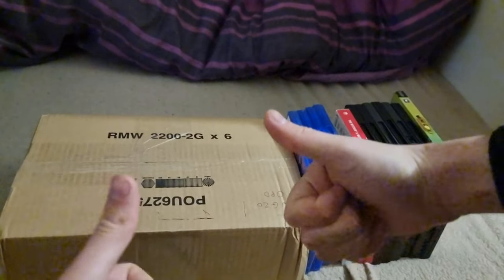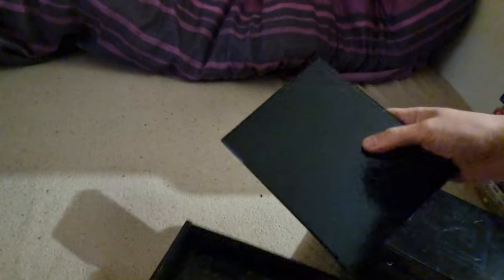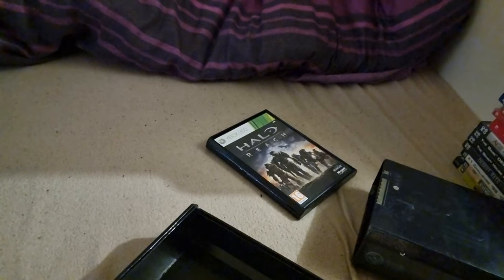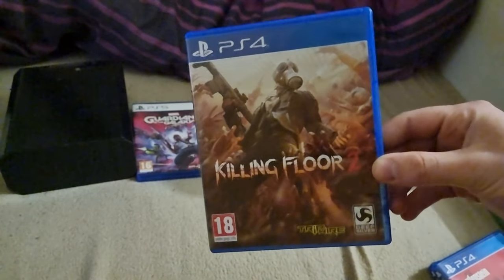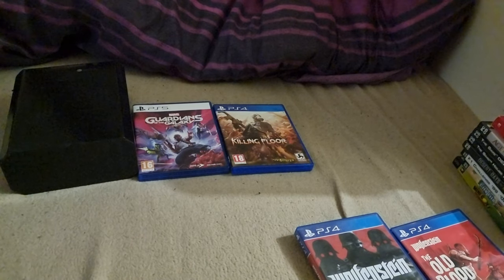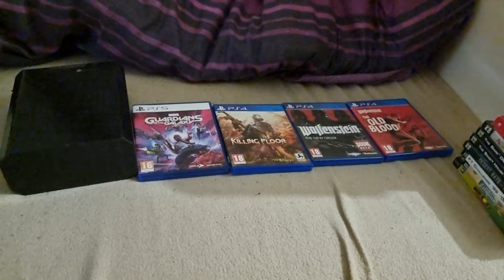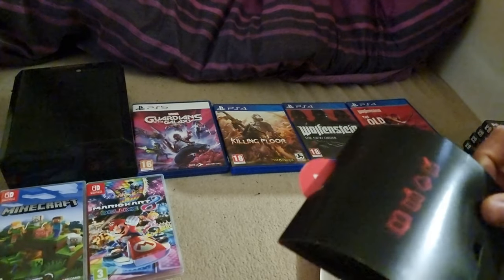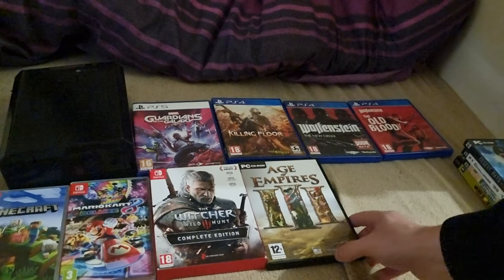Ebay Unboxing / Game Haul #13